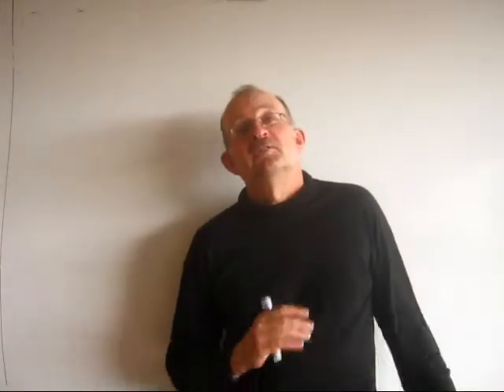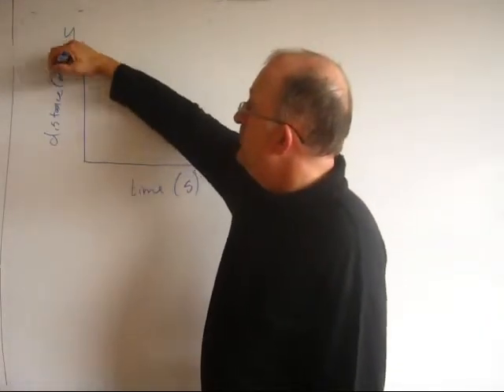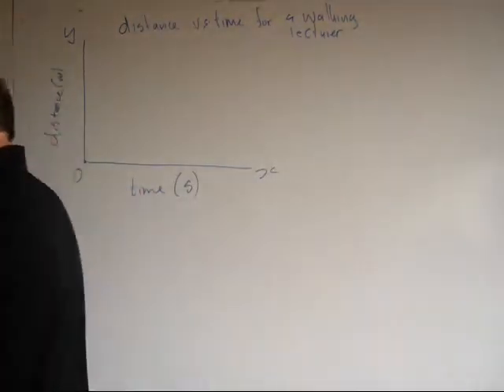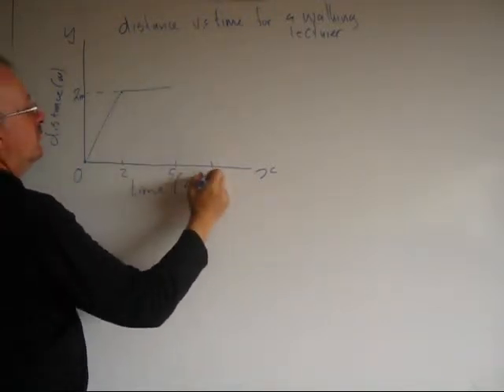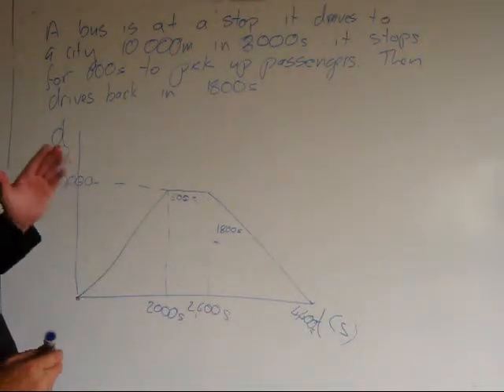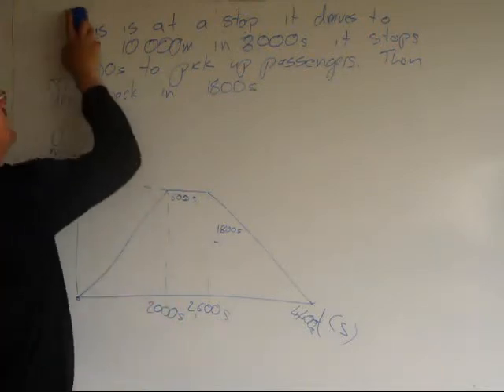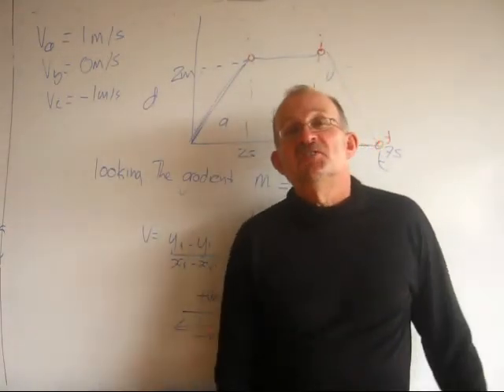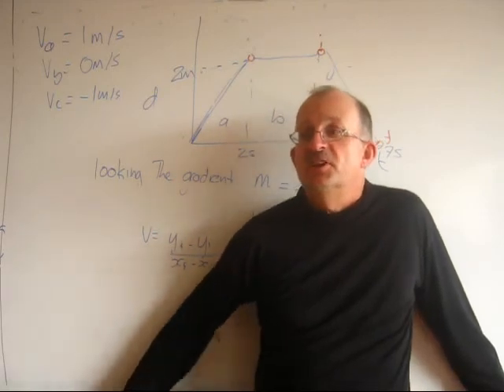lesson 2p2 - Distance/Time graphs